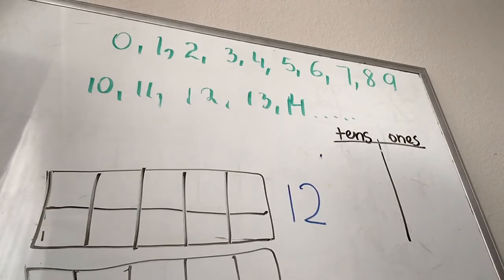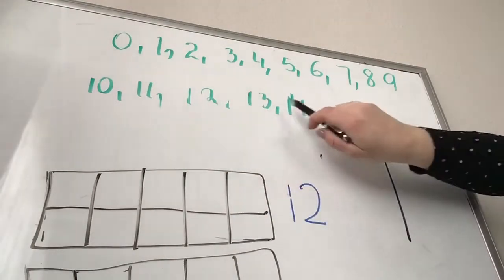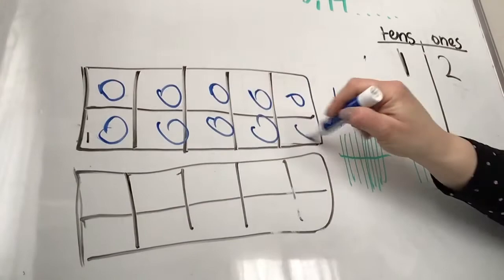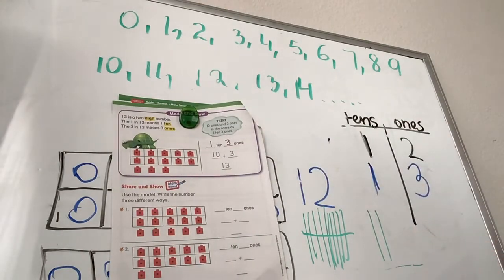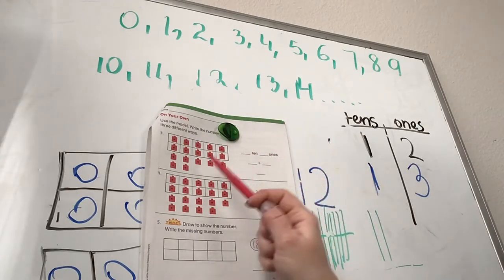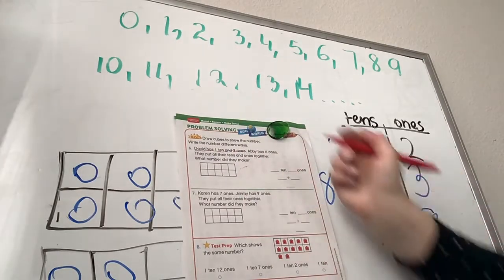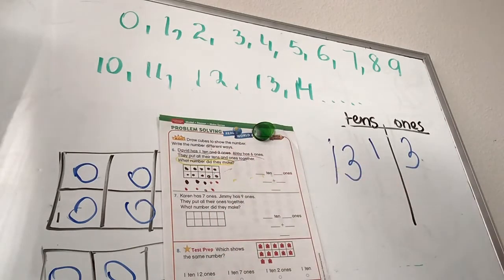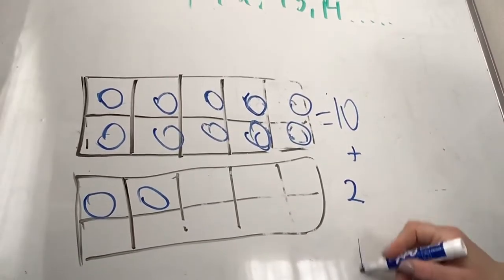7BA76934 CD8D 469E 9A35 D818ECECAD12